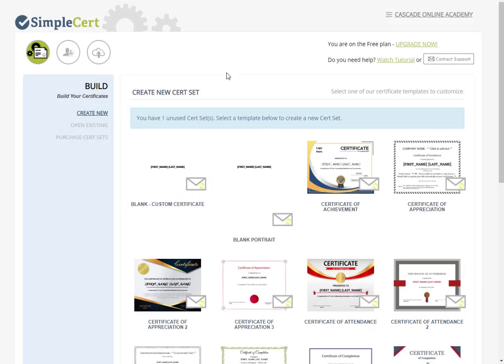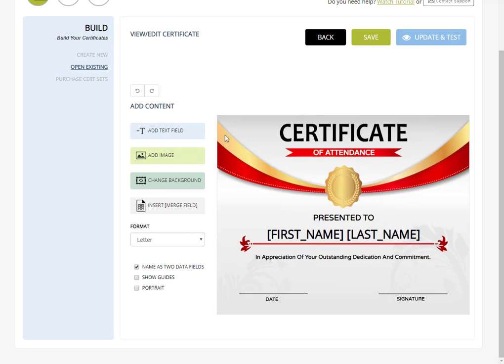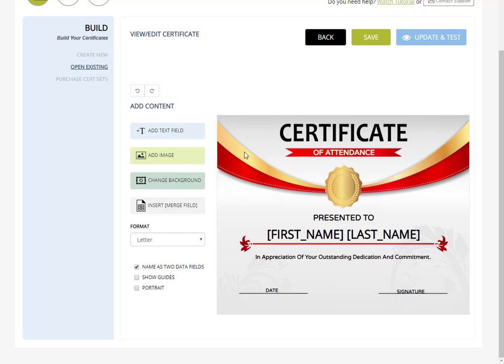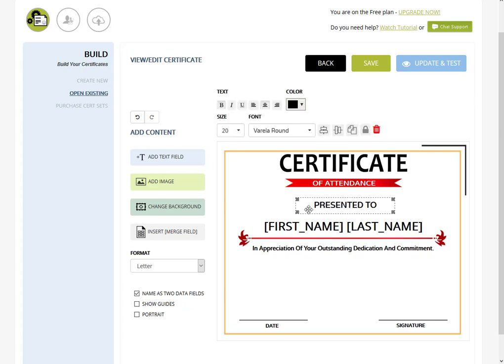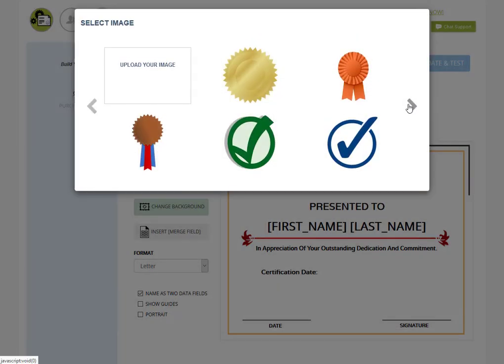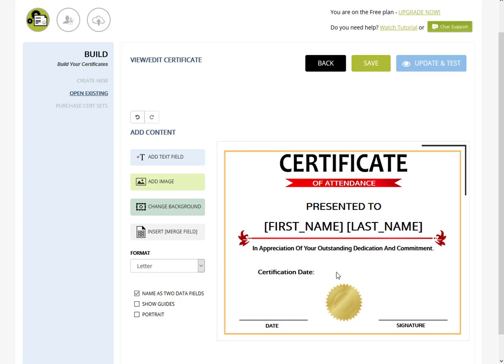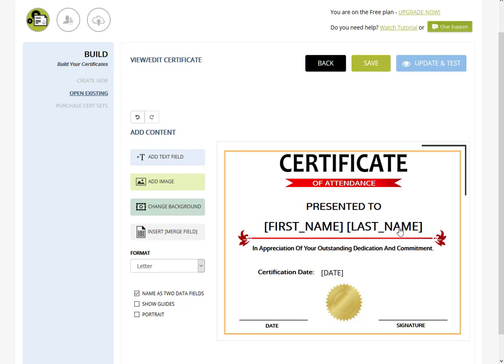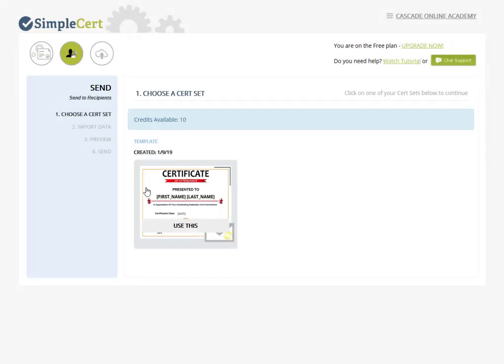SimpleCert - Building of Certificate Template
This video walks through the steps to create your Certificate template, which is the first step in using SimpleCert.  Once you have created a template, you can use it to actualy create and send certificates.

Table of Contents:

00:00 - Introduction
00:01 - Introduction
00:38 - Select a Design to Edit
01:29 - Editing the Layout
02:25 - Changing the Background
03:13 - Adding Text Fields
04:41 - Adding Graphics
05:04 - Adding Merge Fields
07:00 - Combining First and Last Name
07:26 - Saving Your Template Design